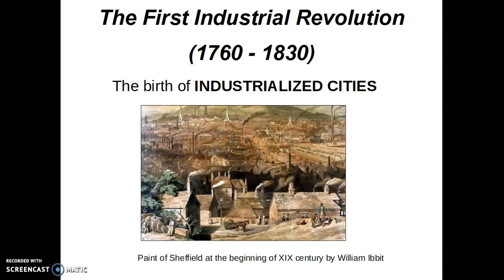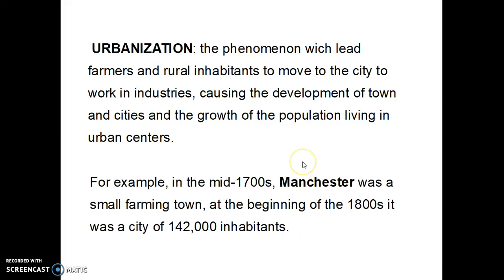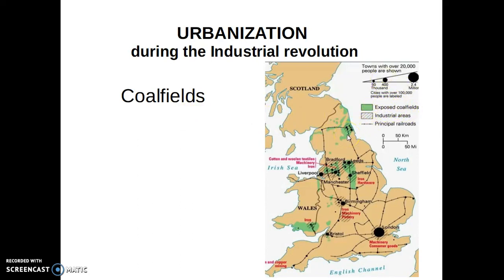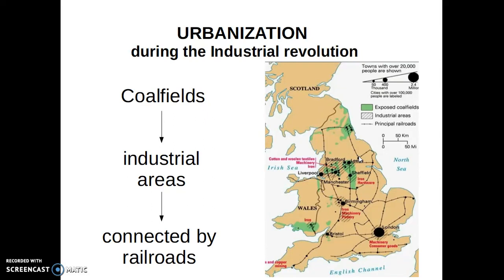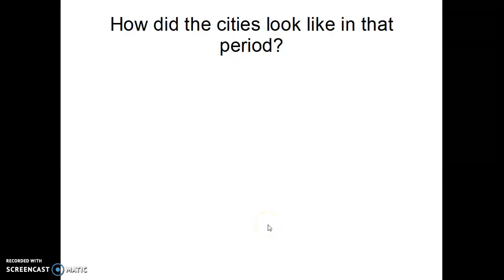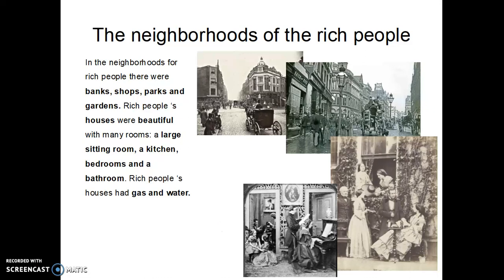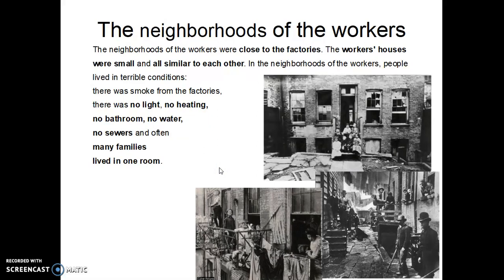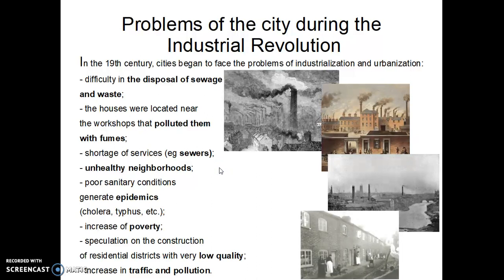LE CITTA'INDUSTRIALI FASE 1 FCLASSROOM